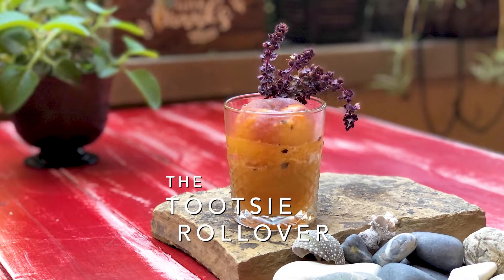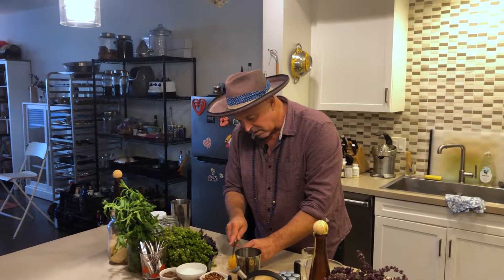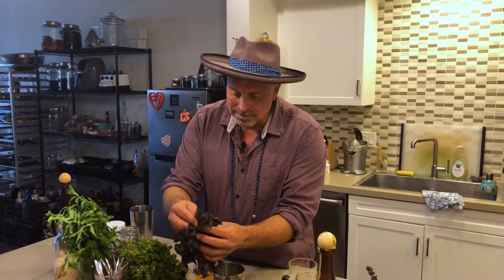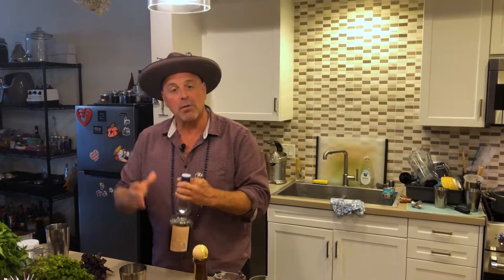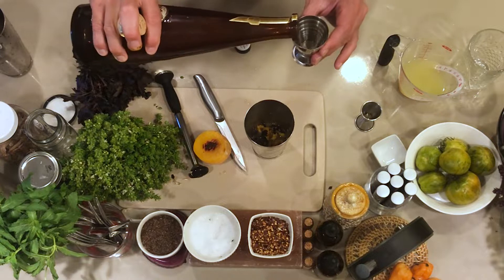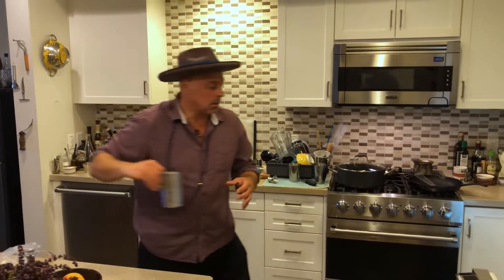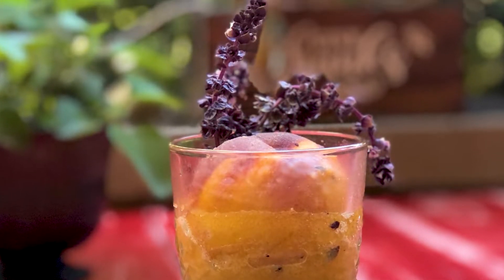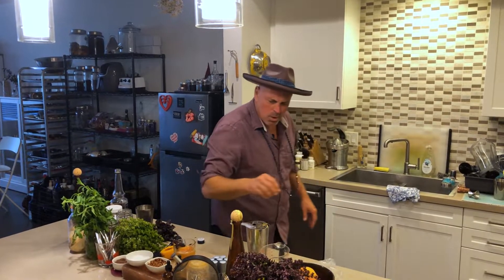Peaches, Basil & Rum and it Tastes Like a Tootsie Roll? | What is it?? | The TOOTSIE ROLLOVER 2.0!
If you love a good Mojito or a tropical Margarita, I've got a culinary spin that is SO easy and delicious ... you'll be shaking it up over and over again! Instead of mint, we use basil. Add fresh peaches. And the rum? - an amazing cacao RUM from SelvaRey that's brimming with deep dry chocolate notes - without the syrupy sweet you might get if it was a liqueur. This is a fantastic cocktail to serve for any occasion. The fun part is, it tastes just like a Tootsie Roll!  Just ask whoever you make it for.  😉

List of Ingredients:
SelvaRey Chocolate Rum  🍫🌴
Fresh Peaches  🍑
Large Ice Cube or a Frozen Peach